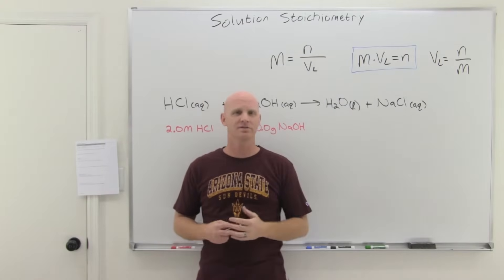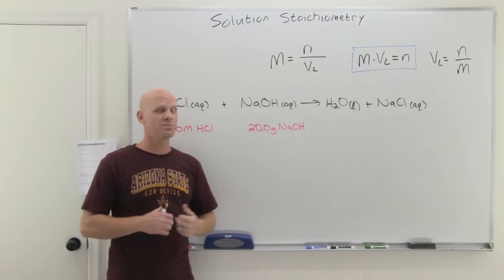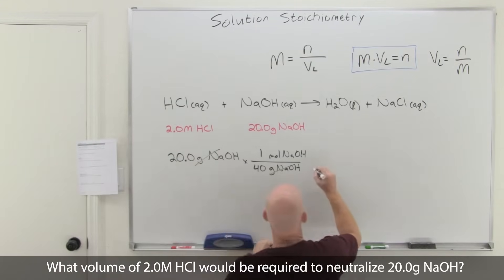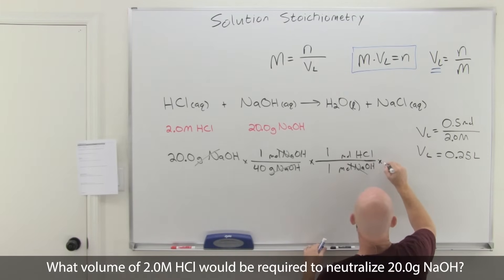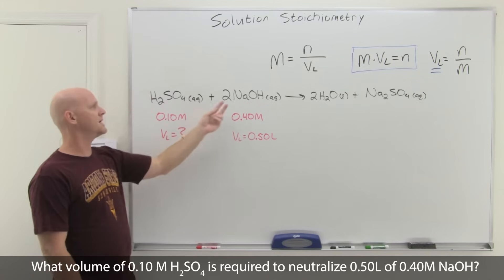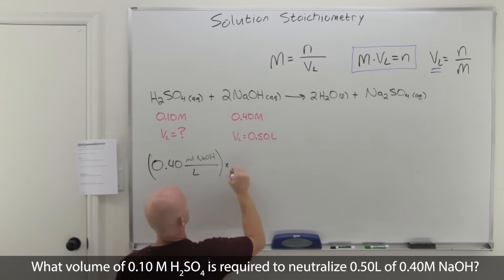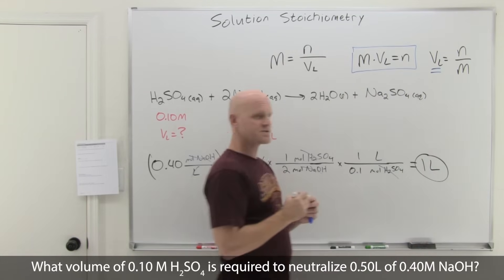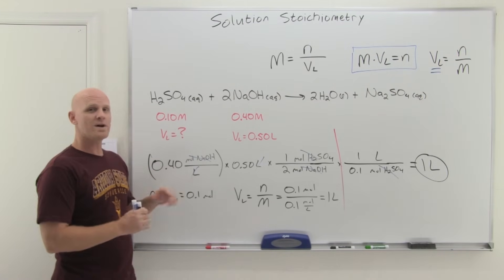4.5 Solution Stoichiometry | General Chemistry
Chad provides a brief lesson on Solution Stoichiometry.  Back in chapter 3 on Stoichiometry we learned that "All roads lead to Moleville!"  Well for solutions there is a new road leading to Moleville as

(Molarity) x (Liters) = Moles

This allows for a new application of what was learned regarding Stoichiometry to solutions.  A couple of examples are worked out including the following:
Grams to Moles to Moles to Liters
Liters to Moles to Moles to Liters

I've embedded this playlist as a course on my website with all the lessons organized by chapter in a collapsible menu and much of the content from the study guide included on the page.

00:00 Lesson Introduction
00:48 Grams to Moles to Moles to Liters
04:59 Liters to Moles to Moles to Liters